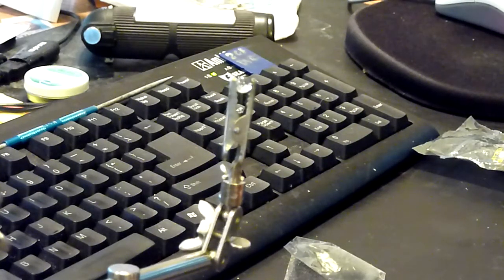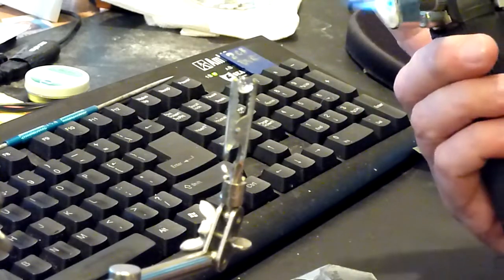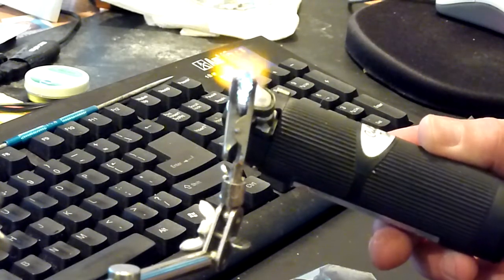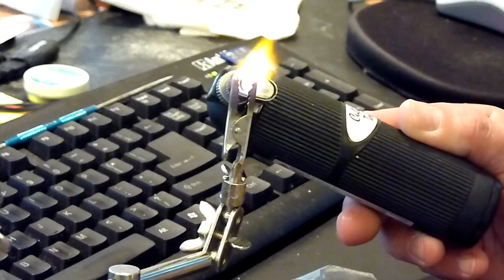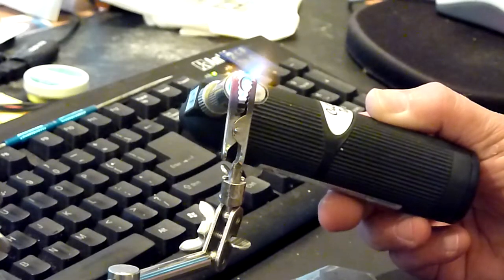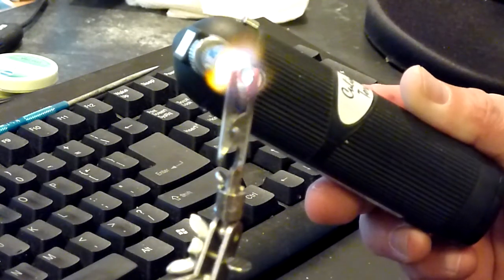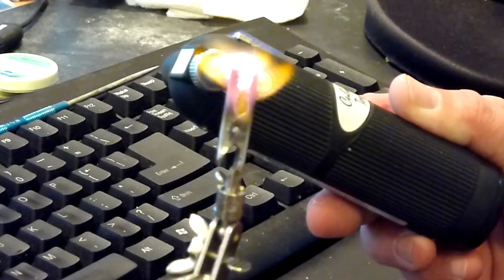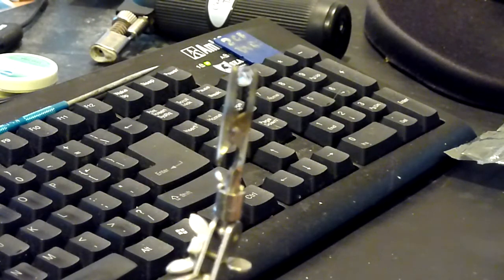a130lens.MTS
A-130 lens from hakzaw . . . I tried to set it on fire . . . if it's acrylic it should go shouldn't it?

Glowing alligator clips and all . . .

It cracked a little on cooldown but never smoked or caught on fire . . .